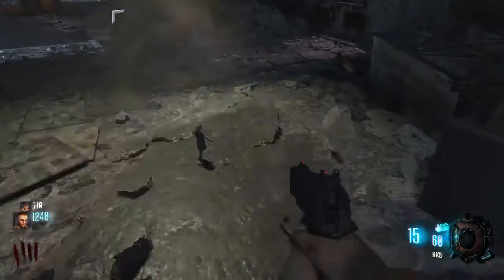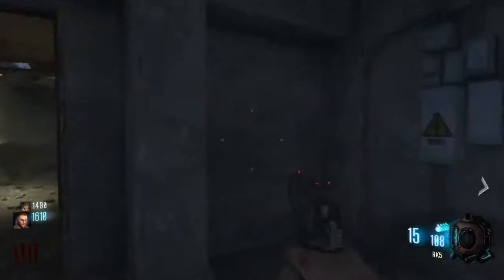Samantha HIDE AND SEEK CHALLENGE!!! Nacht der untoten!:)